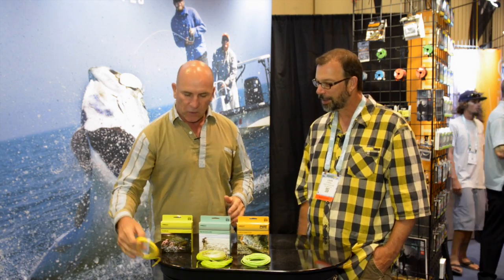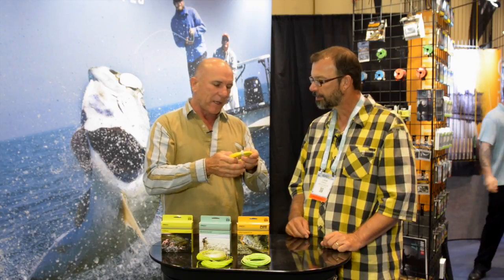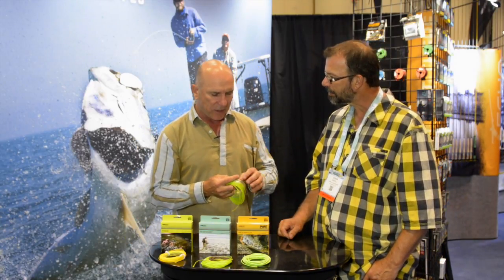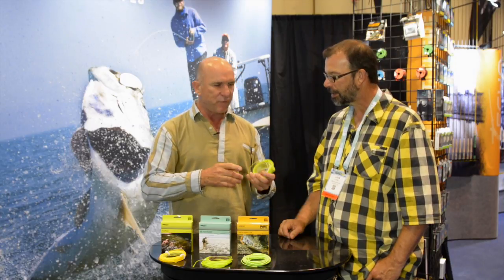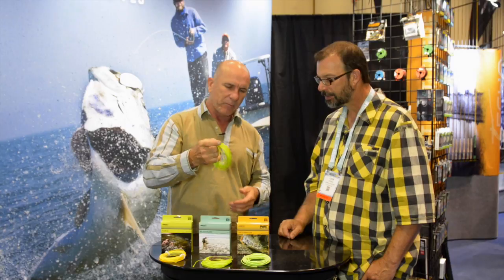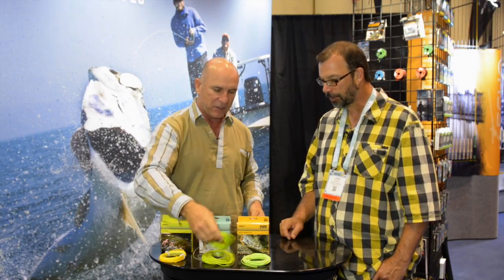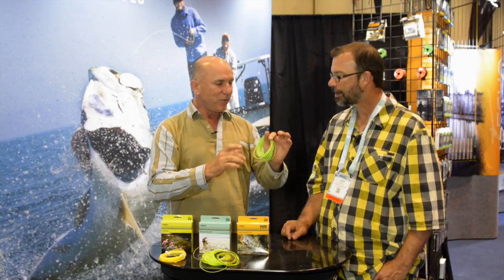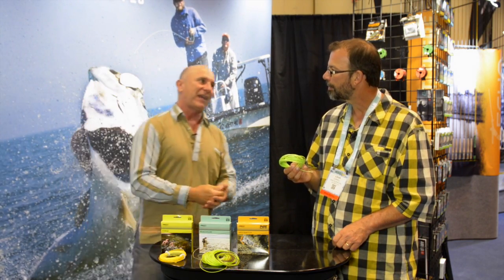IFTD 2016: Airflo Fly Lines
This video is about airflo